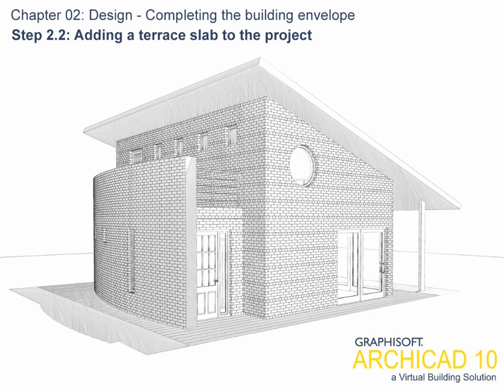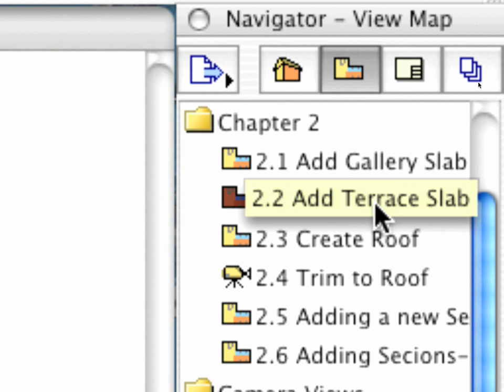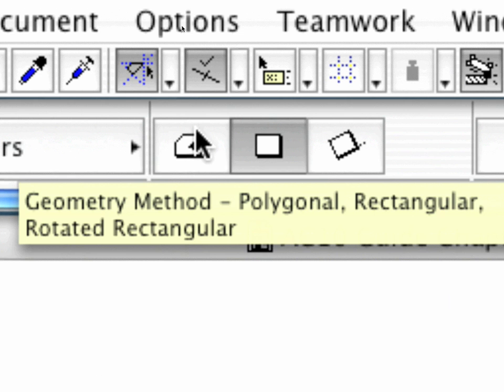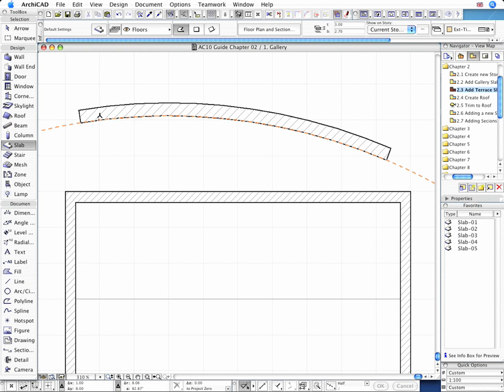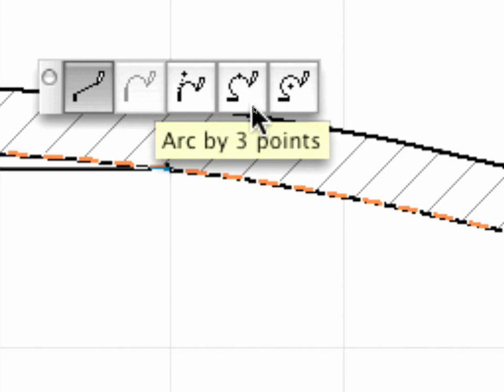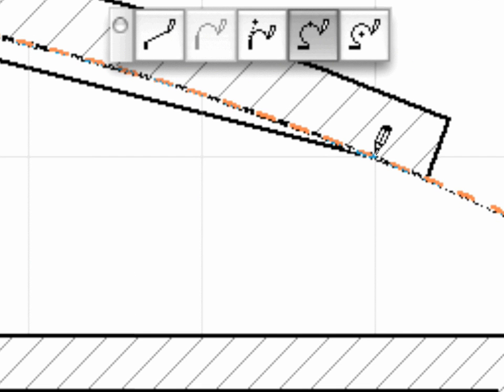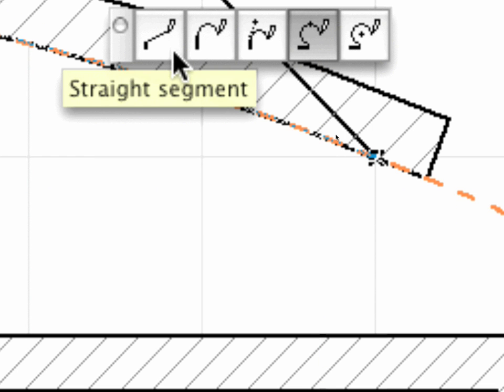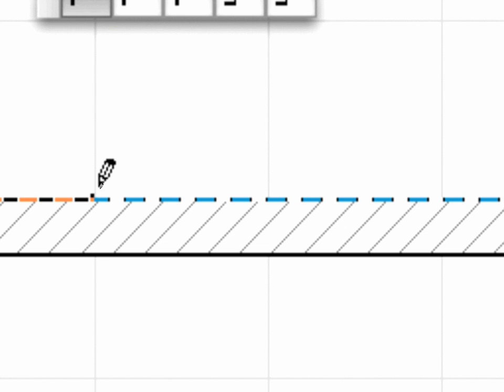ARCHICAD 10 - Interactive Training Guide movie clips 2.2